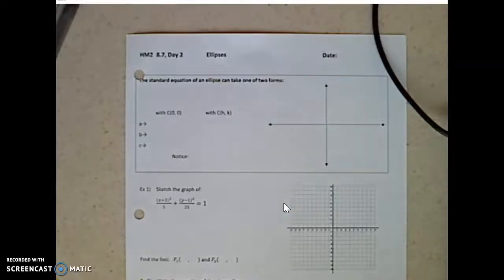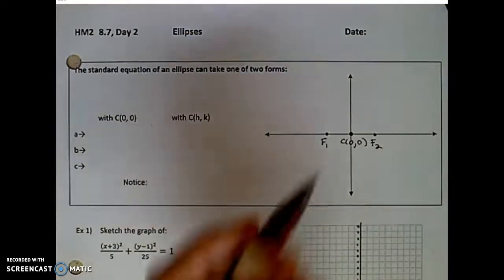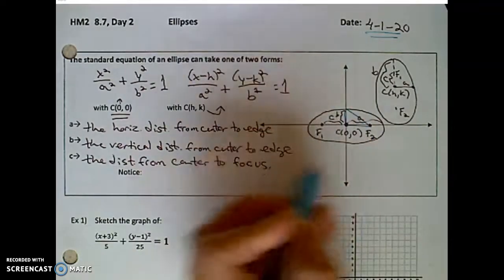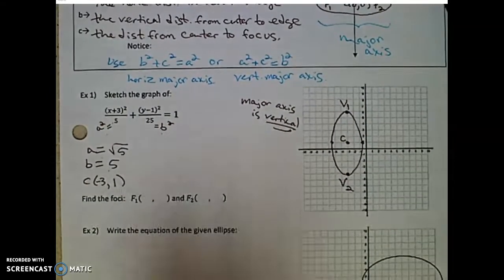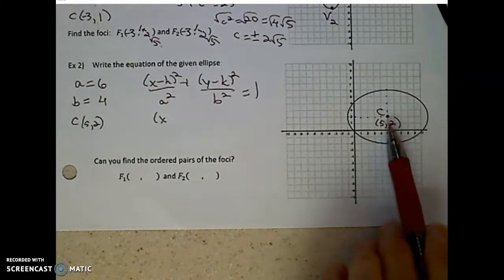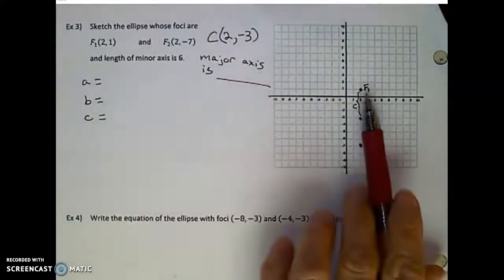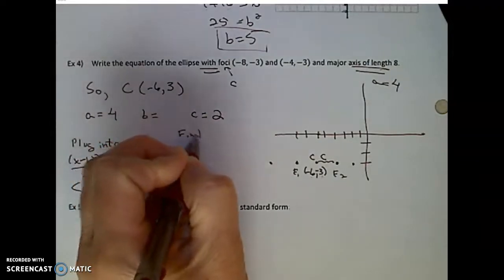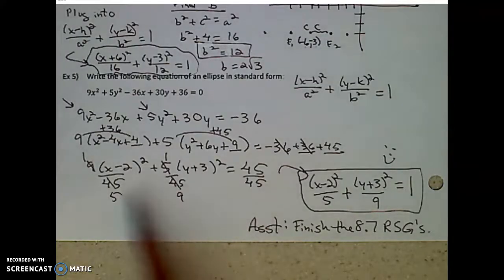HM2, Task 8.7, Day 2